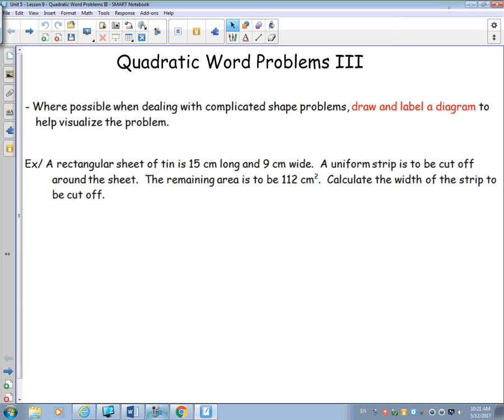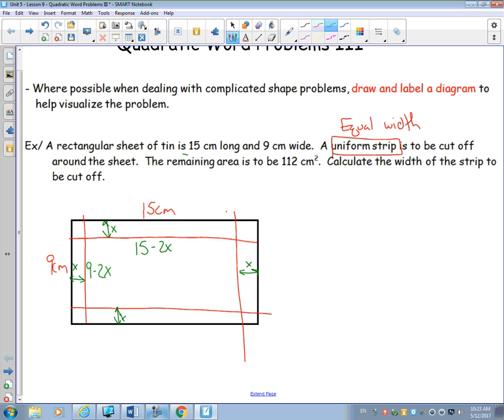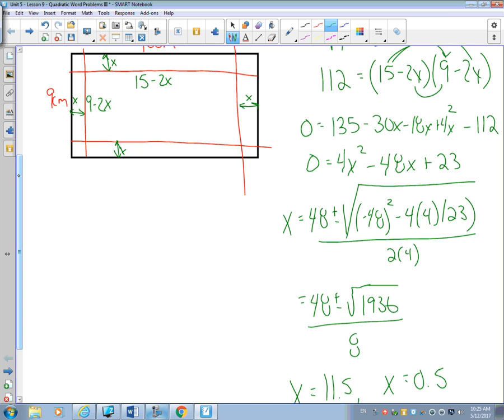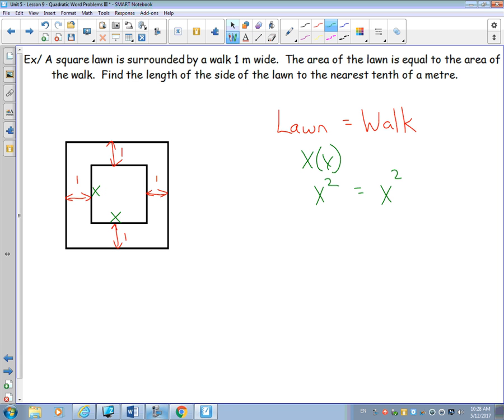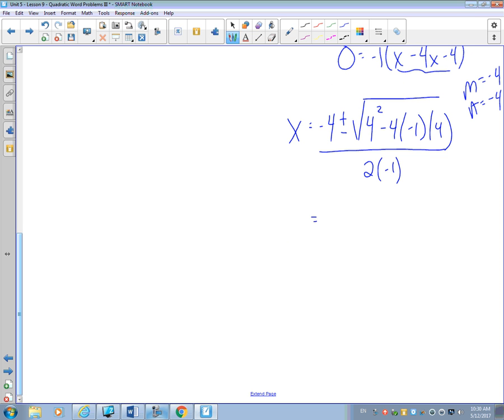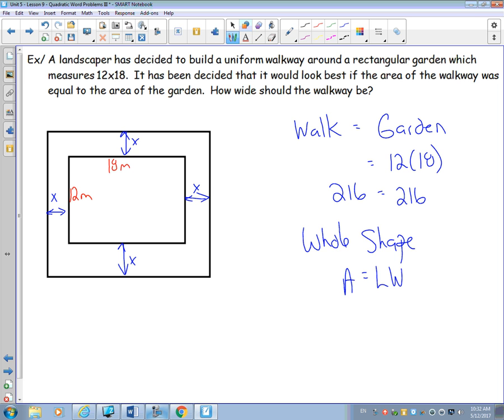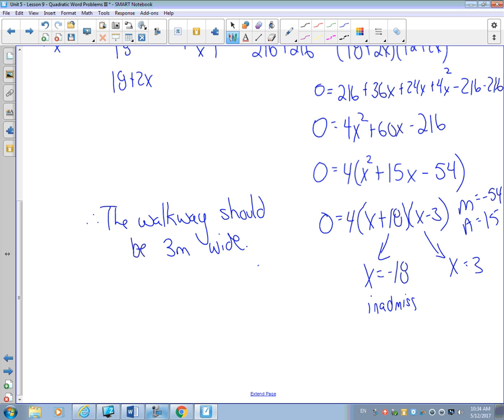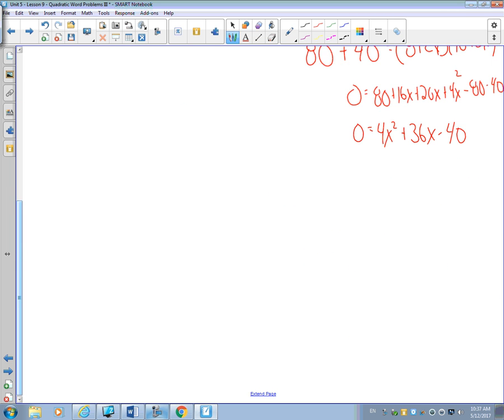Unit 5 Lesson 9 Quadratic Word Problems 3